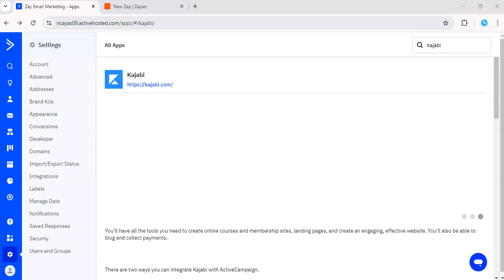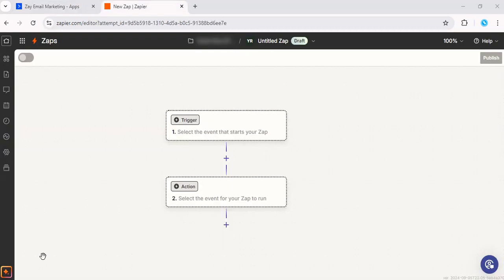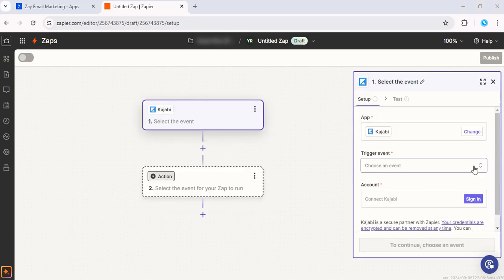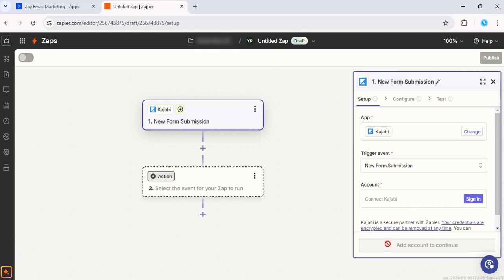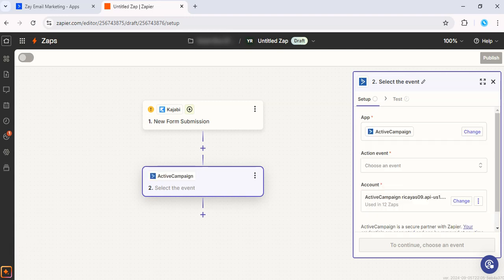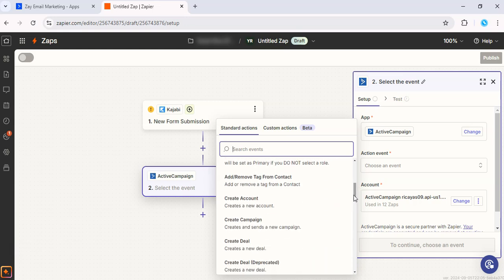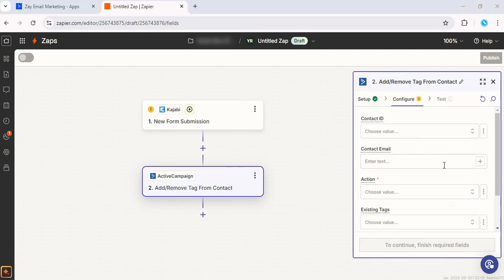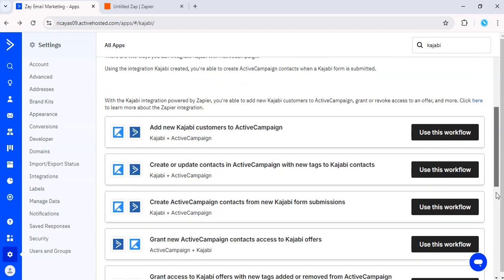How to Connect Kajabi Opt-in Form with ActiveCampaign (Step By Step)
How to Connect Kajabi Opt-in Form with ActiveCampaign

In today’s tutorial, I’ll show you how to connect your Kajabi opt-in form to ActiveCampaign using Zapier. This setup will allow you to automatically sync leads from Kajabi to ActiveCampaign and automate your follow-up process to nurture those leads seamlessly.

Steps to Set Up:

Log in to Zapier and create a new Zap.
Choose Kajabi as the trigger app, and select New Form Submission as the trigger event. This triggers automation every time someone submits a form in Kajabi.
Sign into your Kajabi account, and map the Kajabi opt-in form fields to ActiveCampaign.
Next, choose ActiveCampaign as the action app and select Add or Remove Tag to label leads, assign them to specific lists, or even send an automated welcome email.
After mapping the form fields, test the integration to ensure it’s functioning correctly, and once confirmed, turn your Zap on.
This integration is perfect for automating your lead nurturing process, saving you time and effort.

Kajabi form activecampaign
Activecampaign kajabi integration
How to integrate activecampaign to kajabi